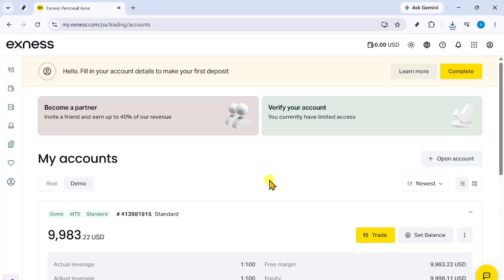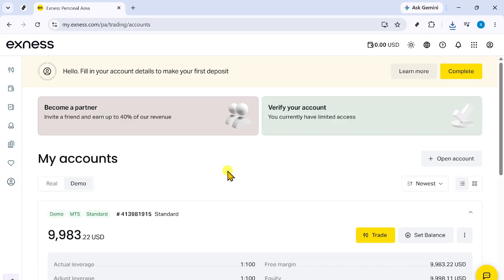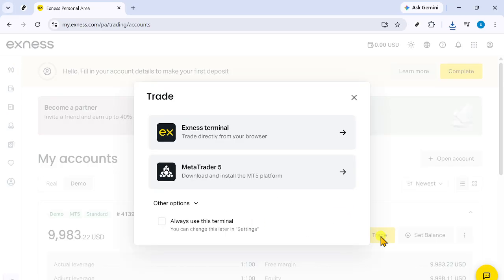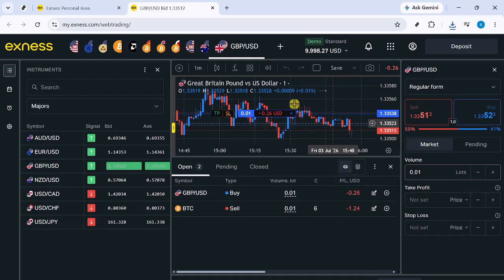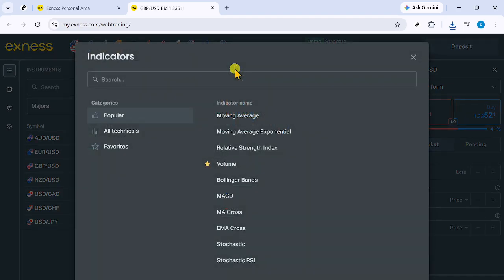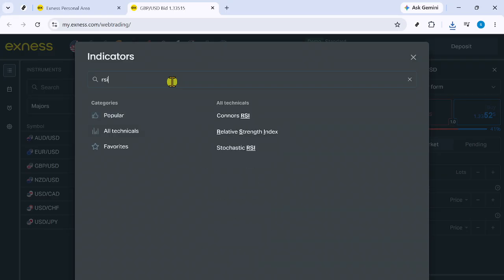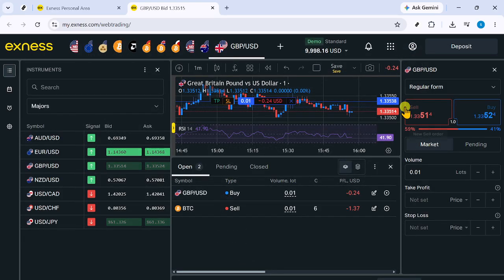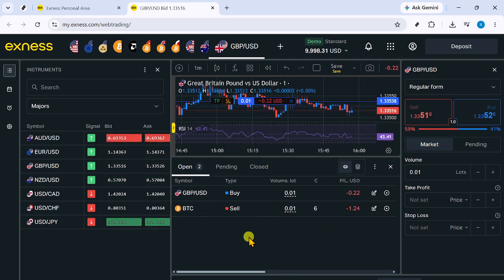How To Add RSI In Exness (2026) (Quick And Easy Guide)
Learn how to add RSI in Exness with this quick and easy guide. This beginner-friendly tutorial shows you how to add the RSI indicator in Exness step by step so you can customize your chart and use RSI more effectively while trading.